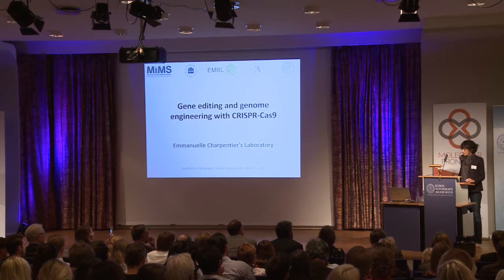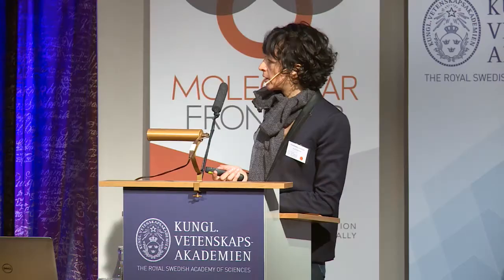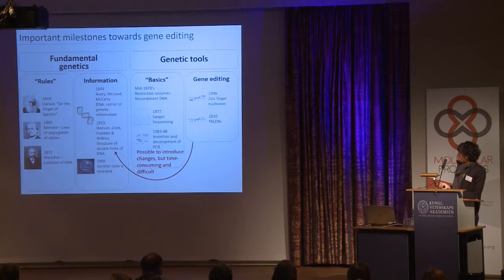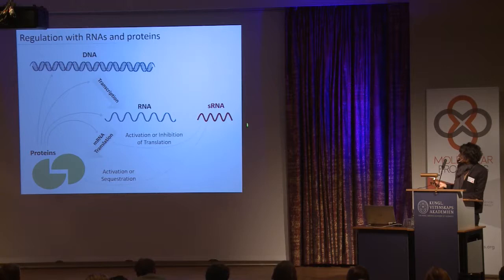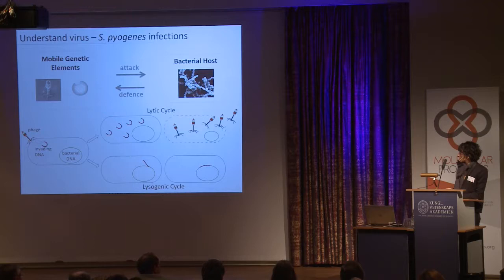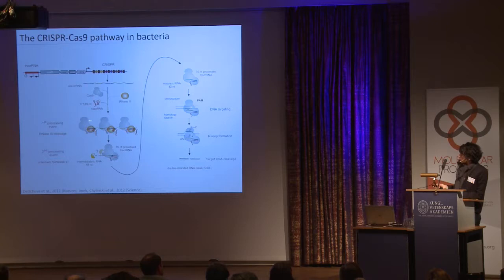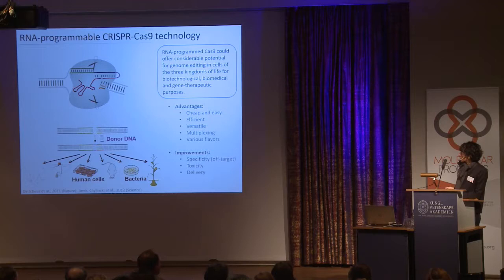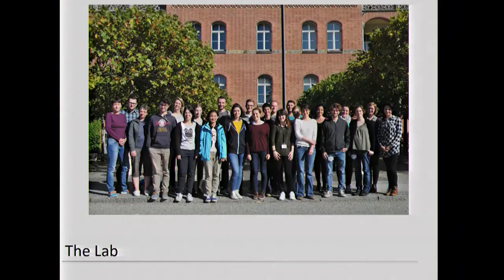Gene editing and genome engineering with CRISPR-Cas9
Emmanuelle Charpentier, Max Planck Institute. From: Molecular Frontiers Symposium and Youth Forum. Tailored biology: Fundamental and Medicinal Insights, 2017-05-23.